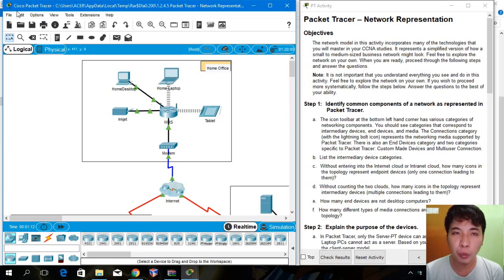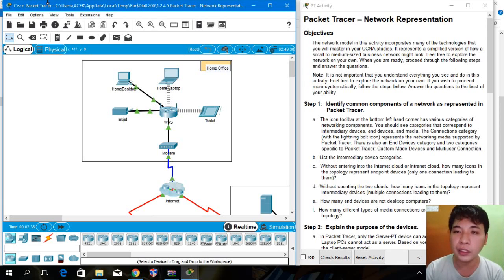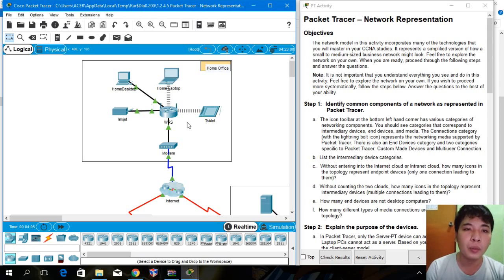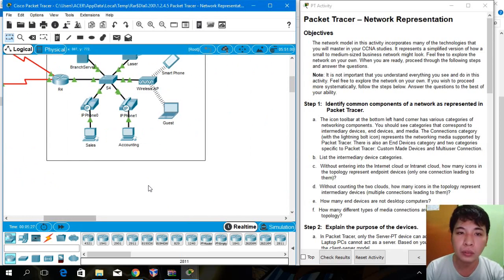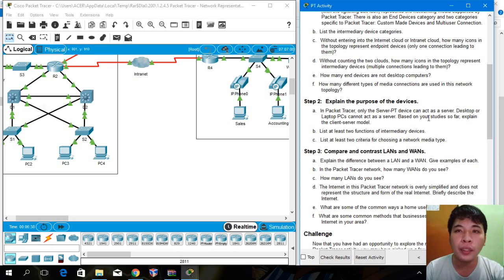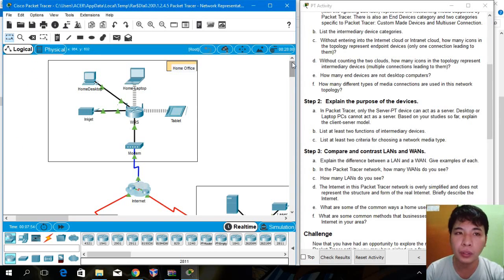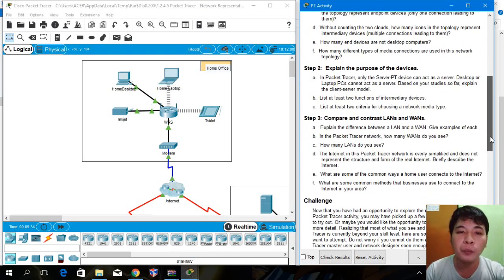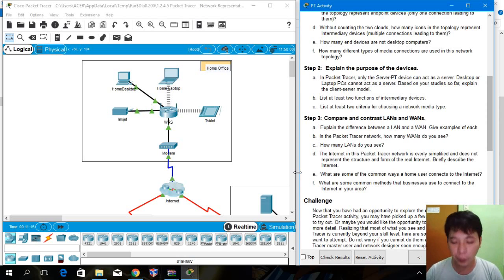Chapter 1 - Packet Tracer